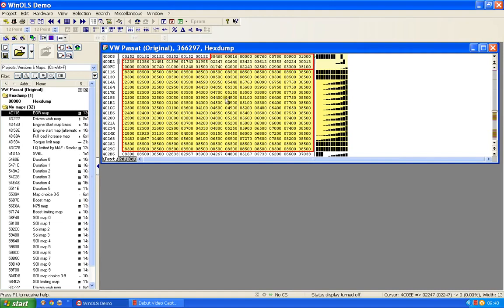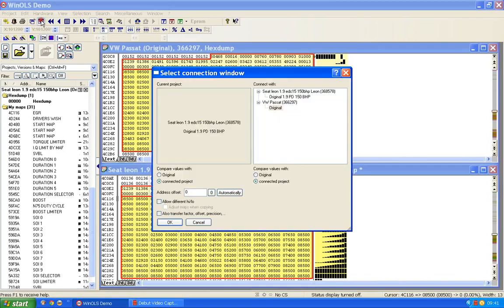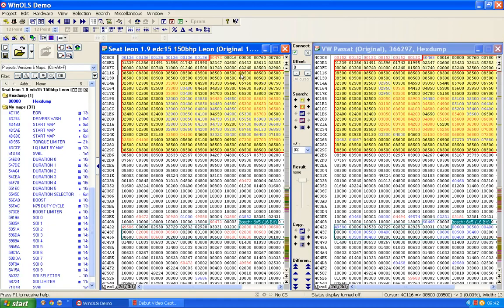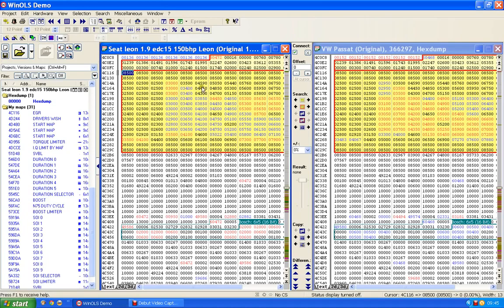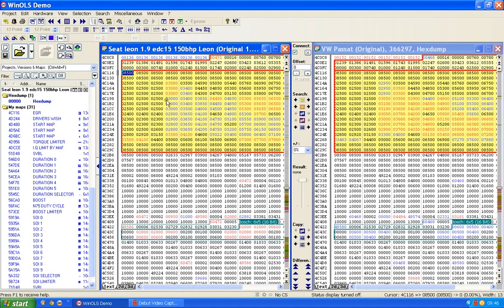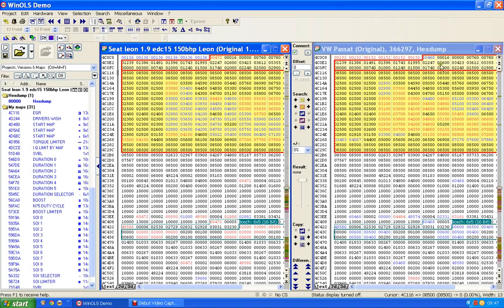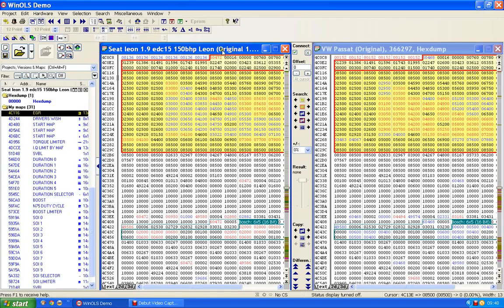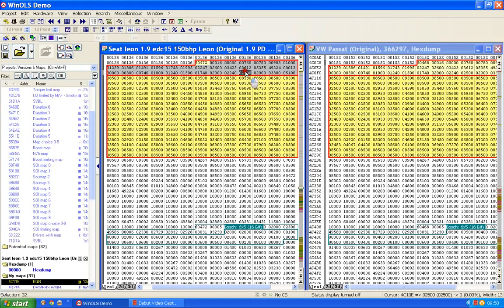Comparing pd 130bhp maps with pd 150 bhp maps 1 EGR